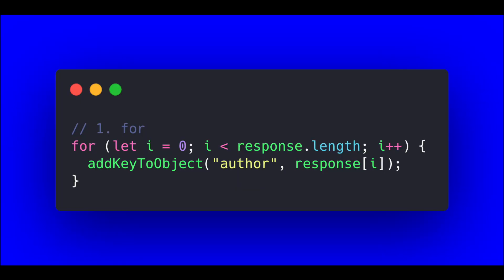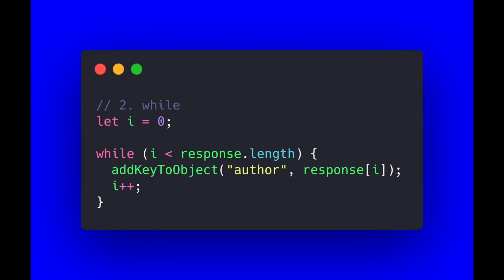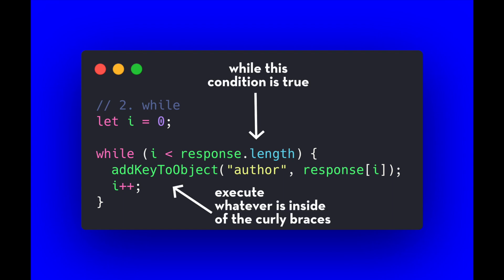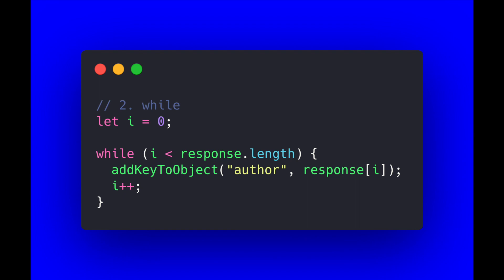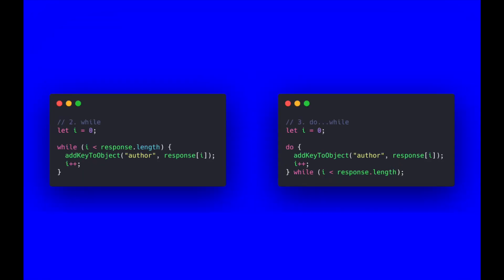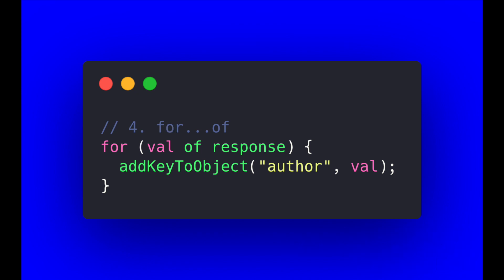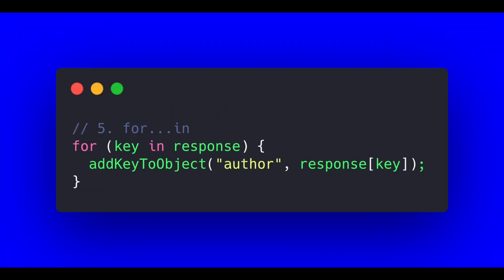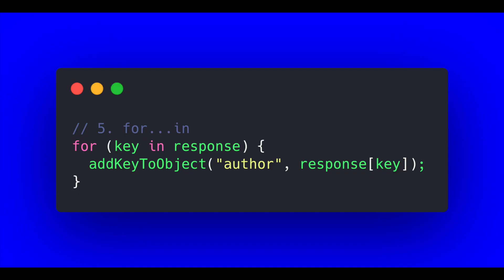Loops In JavaScript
Learn how to create and use 5 different types of loop in JavaScript.

Here we will learn about regular for loops, while loops, do while loops, for in loops and for of loops. When I first started learning how to program in JavaScript, I only knew about for loops. But it turns out there are actually many different ways that we can loop through collections of data and some are more useful than others in certain situations. Find out how to use each of them in this episode of In Plain English!

Ever wondered what type of loop is better to use for an object instead of an array, find out by watching this!

0:00 Intro
1:41 For
2:16 While
3:00 Do...while
4:00 For...of
4:55 For...in